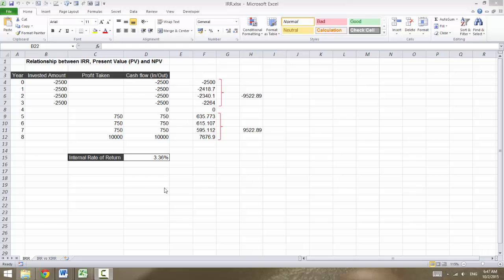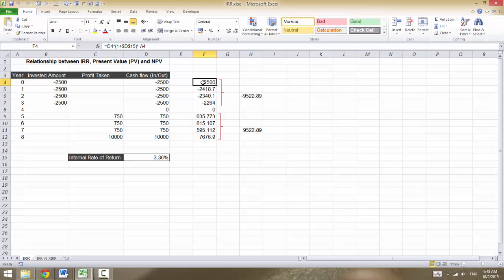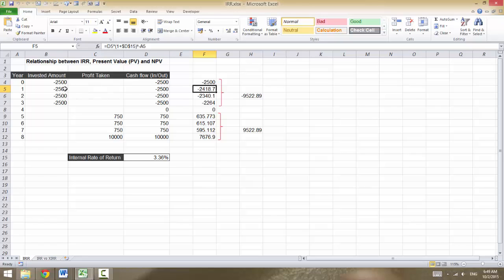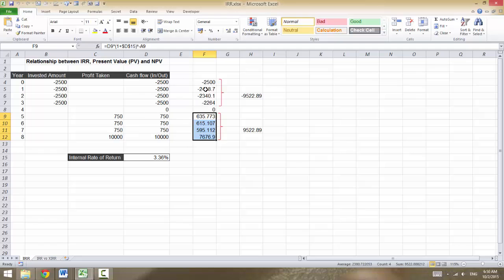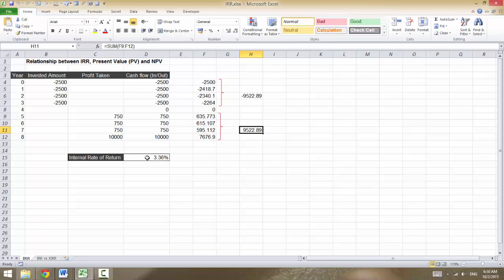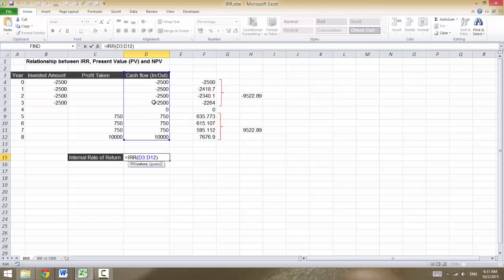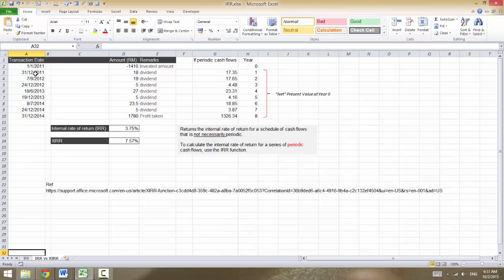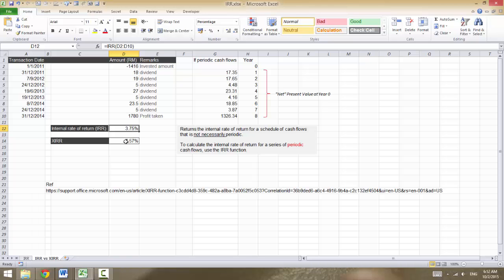1915 [Excel Finance] IRR, XIRR, PV and NPV